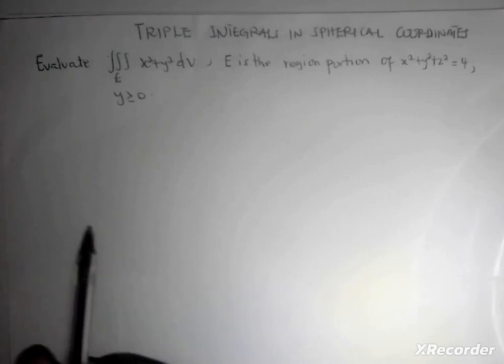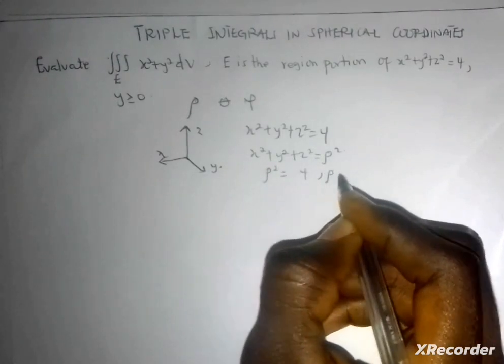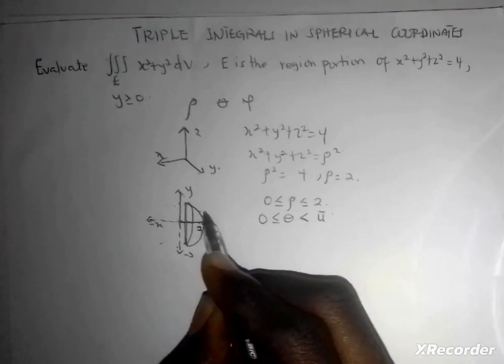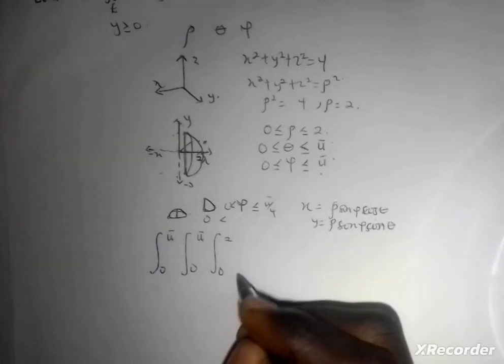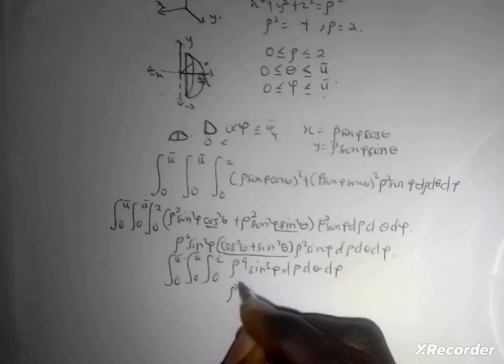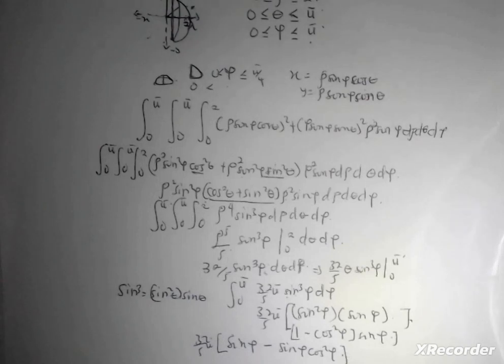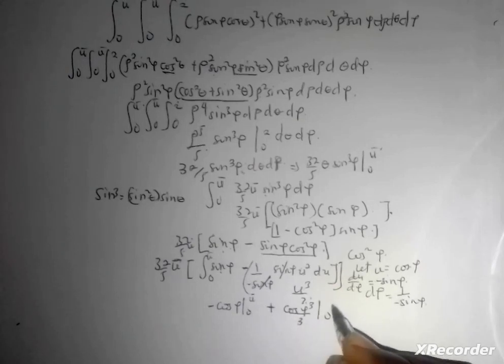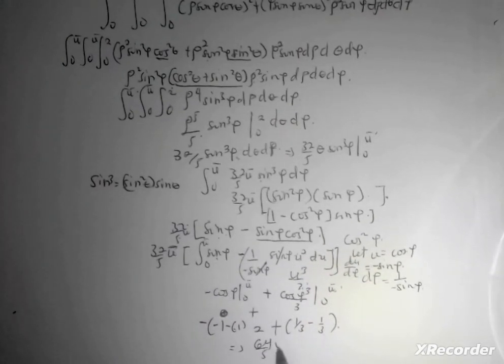🔷6.(multivariable calculus)–triple integral in spherical coordinates with spherical boundaries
In this educational video, we dive into the fascinating world of triple integrals in spherical coordinates. We explore how to express and evaluate triple integrals using the spherical coordinate system, which provides a powerful tool for solving problems in three-dimensional space. We discuss the transformation formulas and step-by-step procedures to convert integrals from rectangular to spherical coordinates. With clear explanations and illustrative examples, you'll gain a solid understanding of triple integrals in spherical coordinates and their applications in physics, engineering, and mathematics.